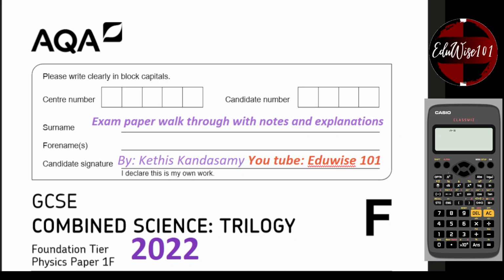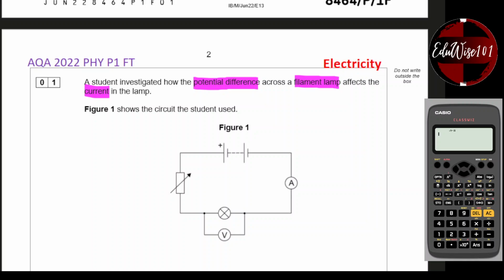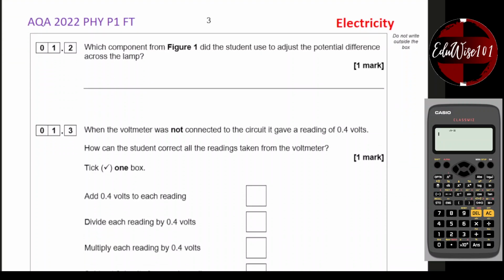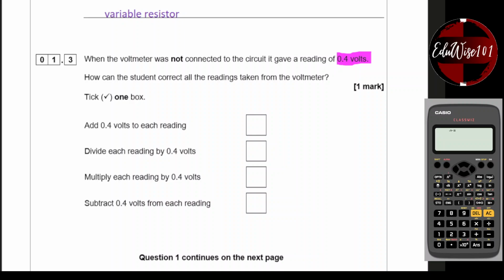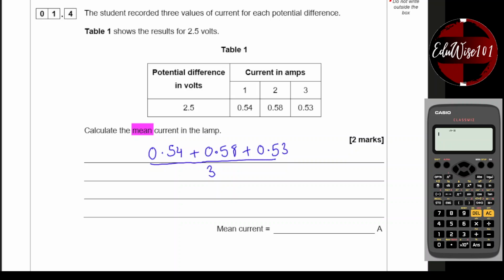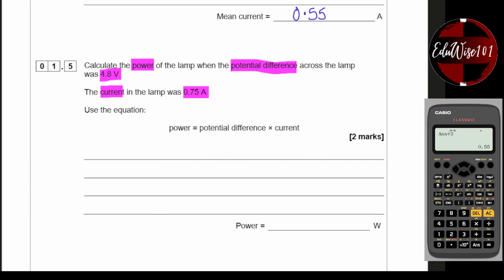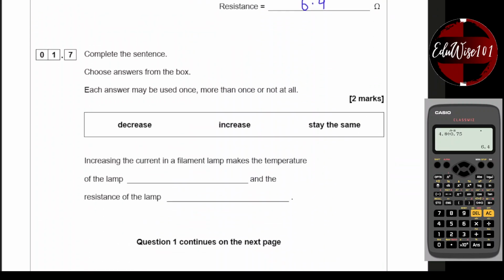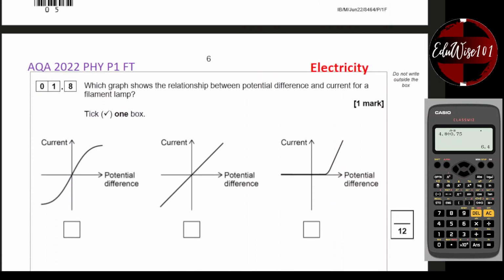AQA GCSE Combined Physics 2022 Paper 1 Q1 Foundation Tier Past paper Questions Electricity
This question is on the topic of Electricity

This is suitable for students sitting the separate Physics paper or the combined / trilogy  science exam. It is also useful for those sitting other examination boards such as OCR IGCSE EDEXCEL as well. Suitable for Levels 6 and above.